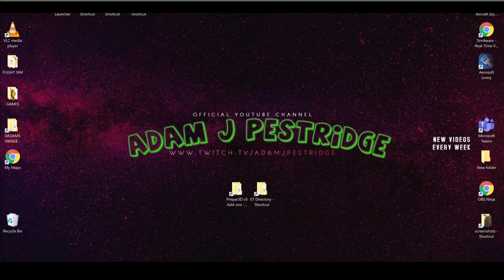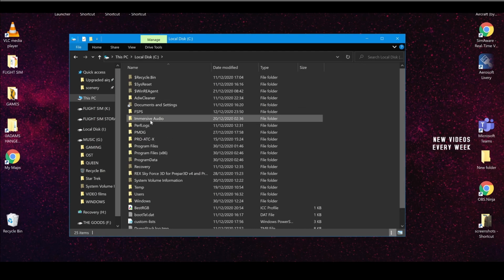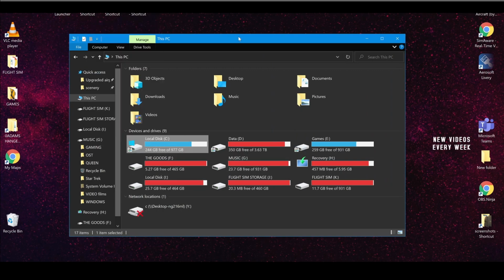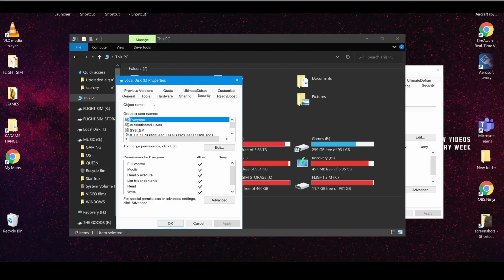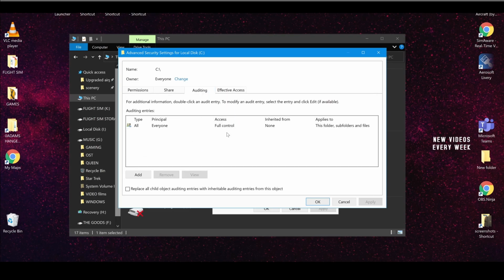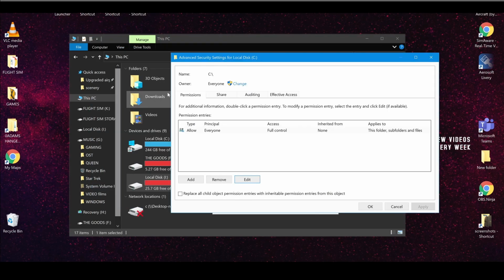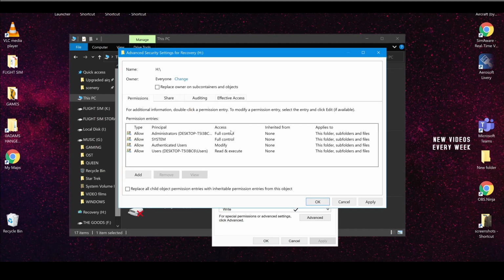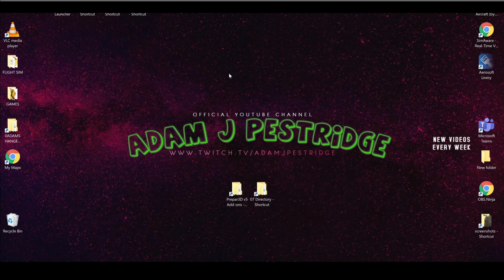P3D | LETS SORT THIS | IMPROVE PC PERFORMANCE | SETTING PERMISSIONS ON YOUR PC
UPLOAD SCHEDULE:

Mon/Tues: VIRTUAL PILOT LIFE FLIGHTSCHOOL
Wed-Fri: Flight Simulation Flight (LIVE STREAM)
Sunday: Fighting Fantasy once a month

PLANS FOR THE FUTURE:
2021:
2022:
- Grow the channel to 5K+
2023:

My PC Hardware Specs:
Installed Memory: Crucial 2x 16GB DDR4 Core Speed 2400 32Gb